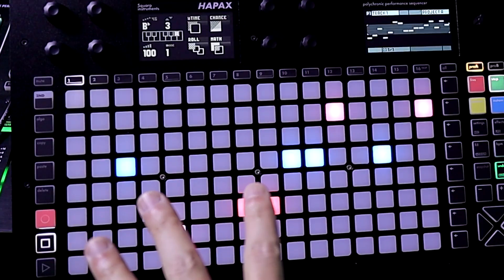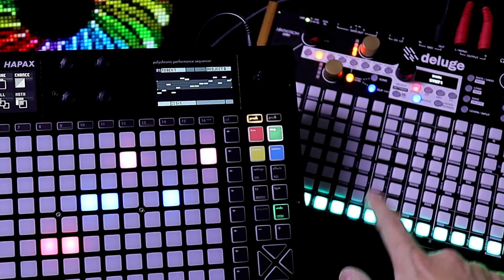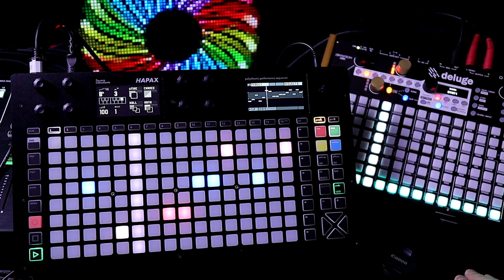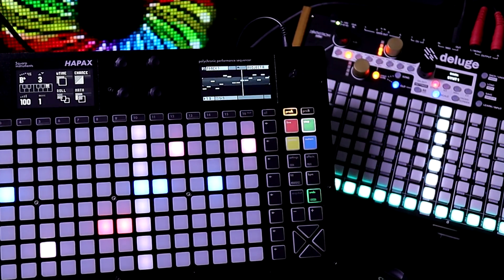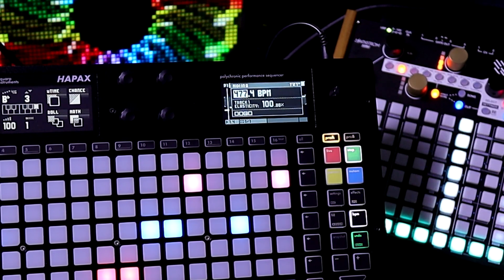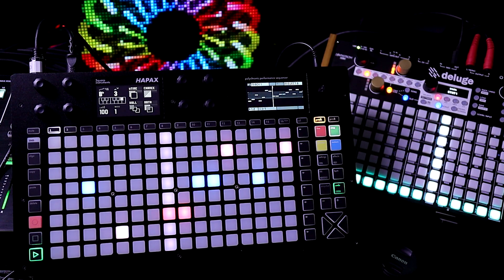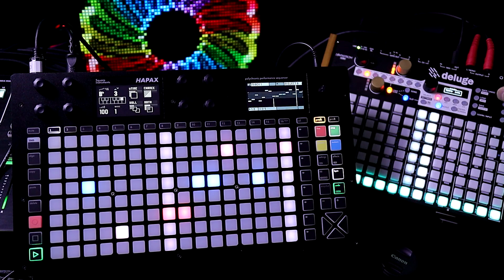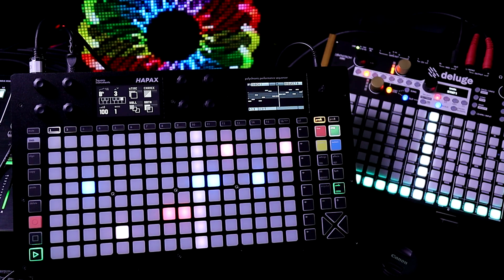Did I Just Brick My Squarp Hapax!? New 1.6 Firmware Tempo Sync Test // Squarp Hapax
OMG DID I BREAK IT? OH NO!